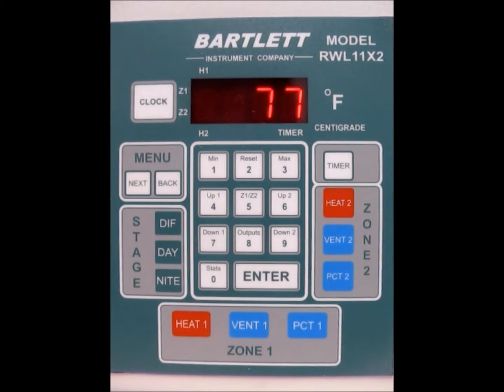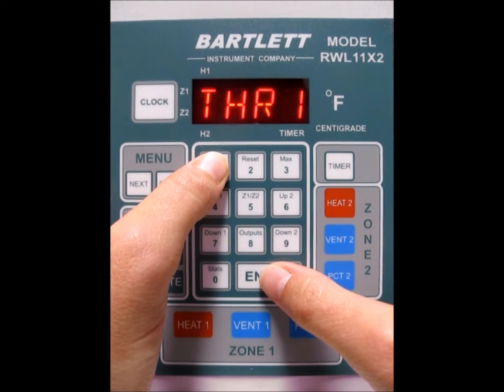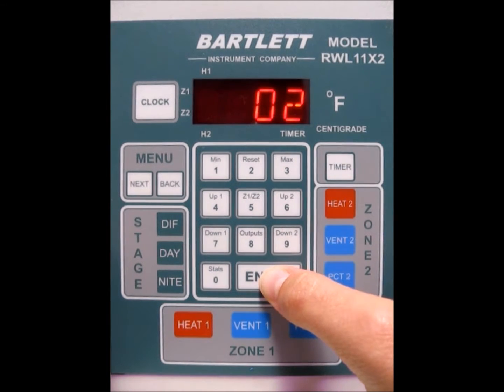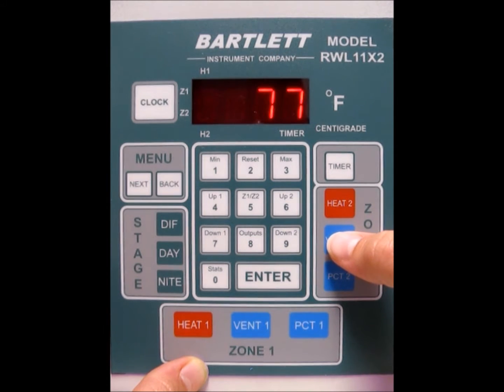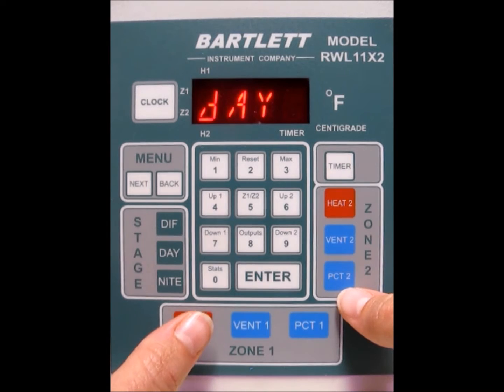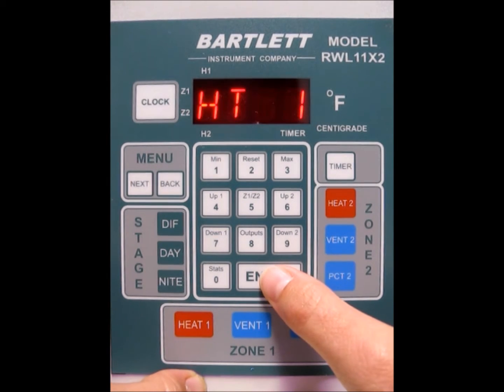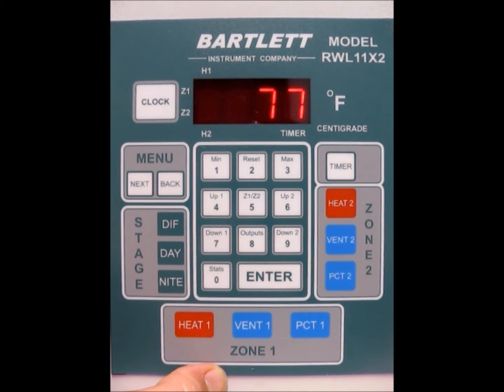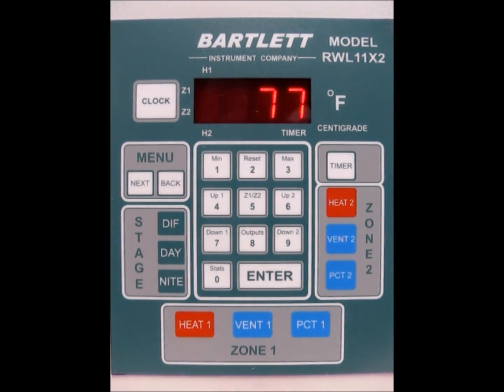Bartlett RWL11X2 | Program 5 Position Vent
How to program your RWL11X2 greenhouse controller when setting it for 5 position vent mode.